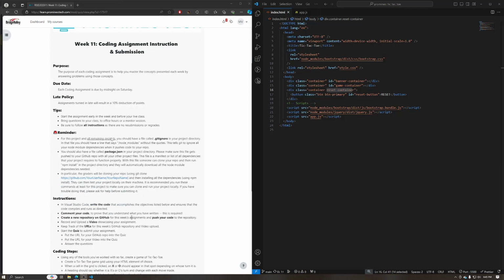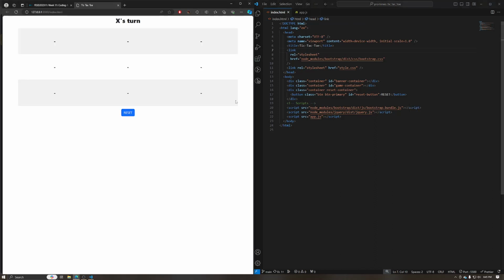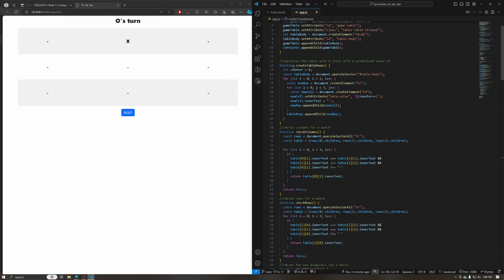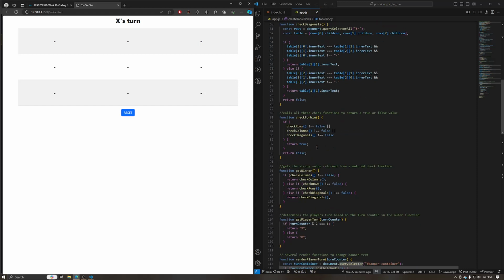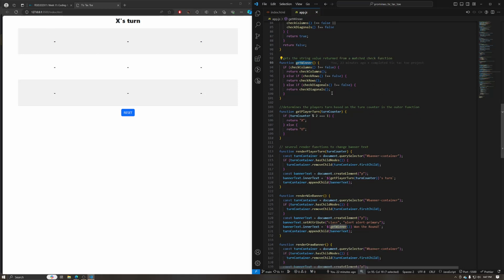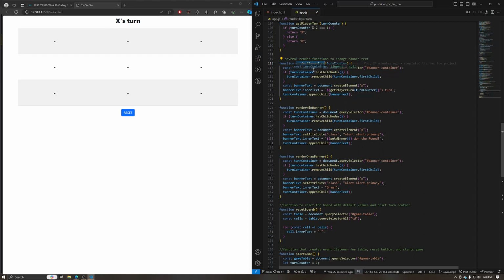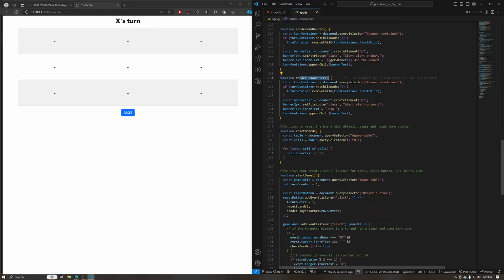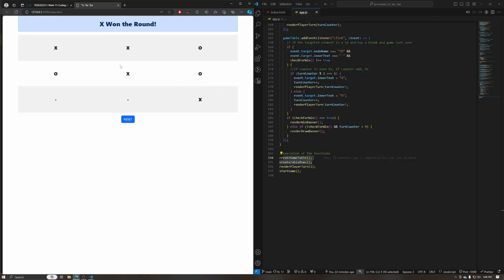Promineo Tech : Week 11 Assignment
This video covers the week 11 assignment for the front end portion of the Promineo Tech bootcamp. This assignment focused a lot on working with the DOM and with Bootstrap to make a tic tac toe game.